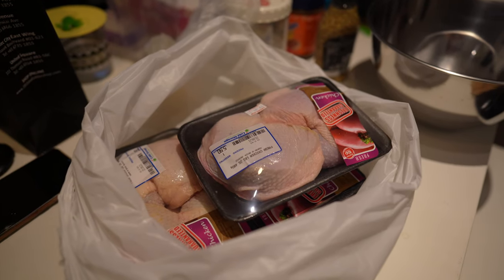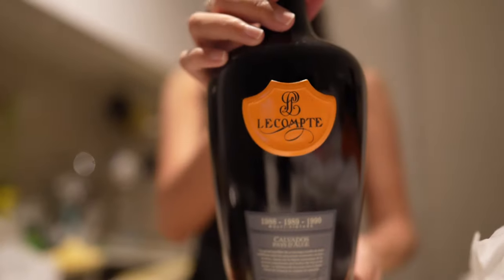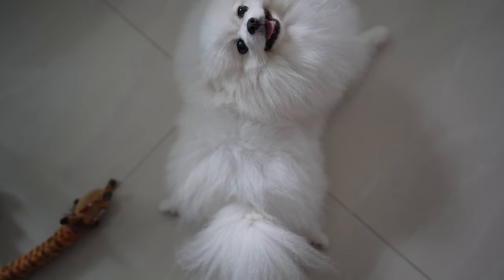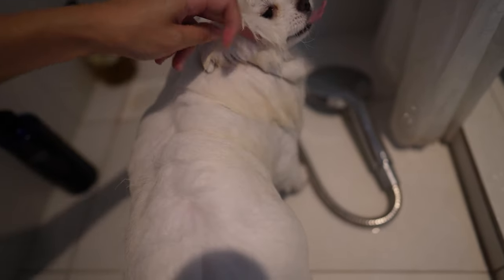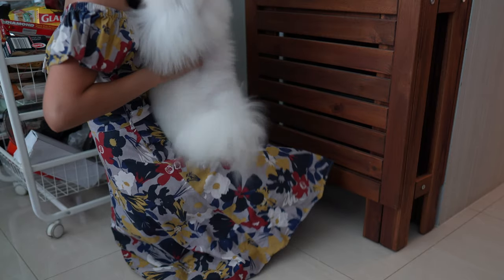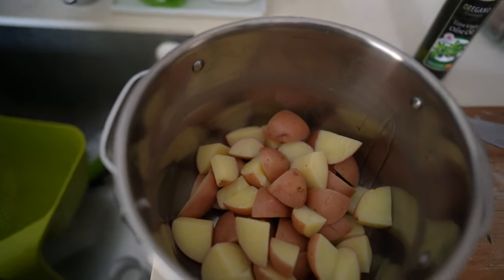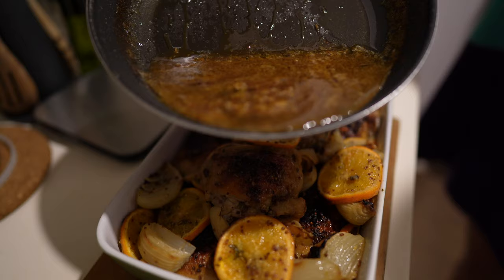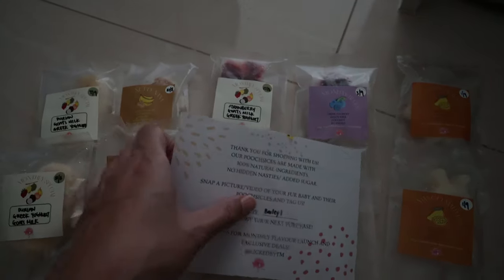ROASTED CLEMENTINE CHICKEN | Best Roasted Chicken!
- Made oven roasted Jerusalem clementine chicken by Yotam Ottolenghi and Sami Tamimi
- Celebrating Mooncake Festival with Bailey
- Had takeaway Indonesian authentic food from Sari Ratu
- Bailey enjoyed his doggy ice cream from Licked by TM
- Went to pet cafe, Menage Cafe